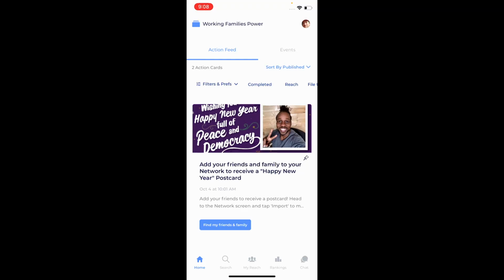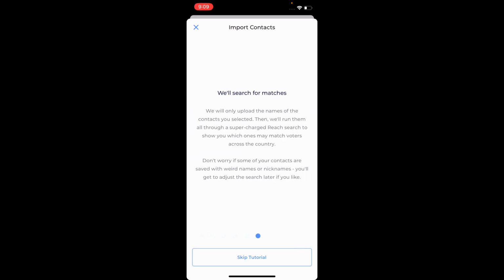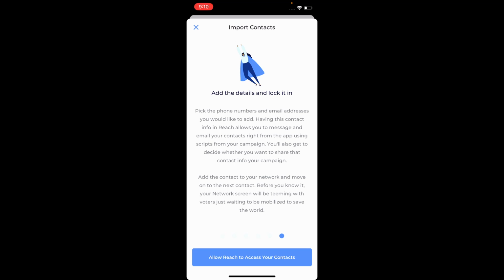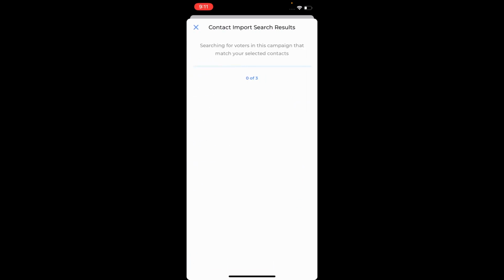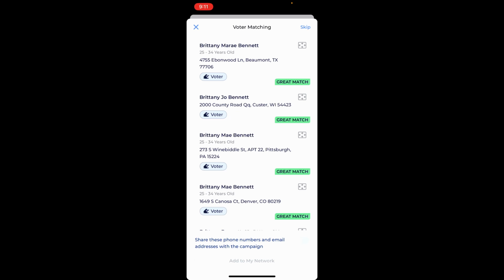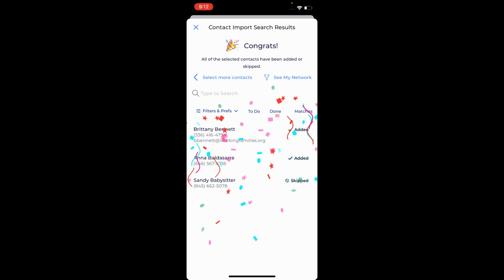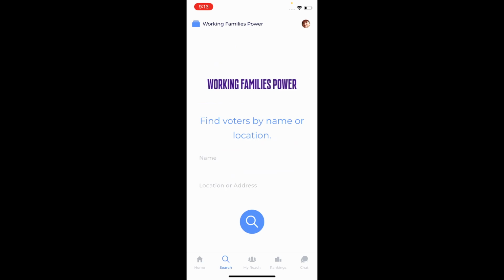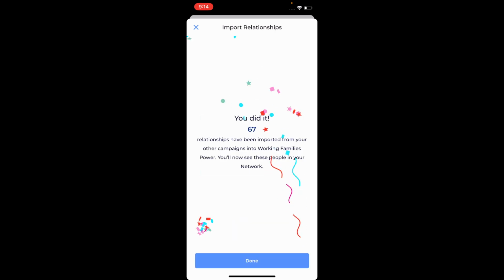Working Families Postcards -- Add Your Contacts and Match Your List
Here's where you select who you want to send postcards out to!